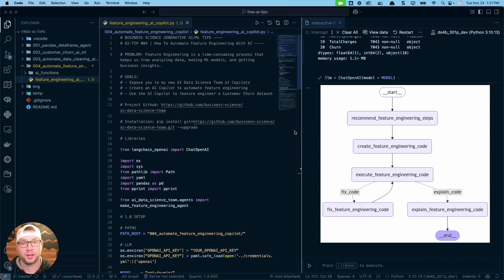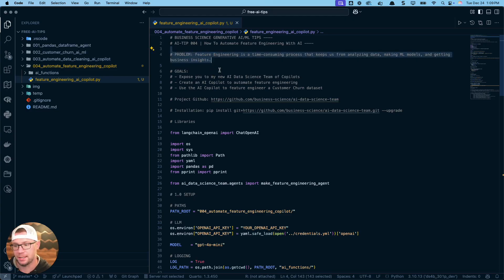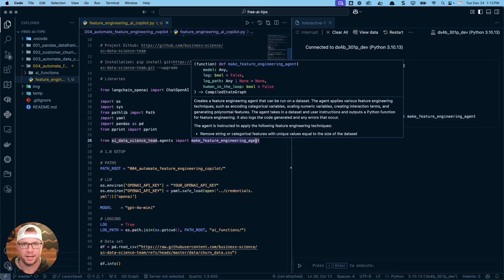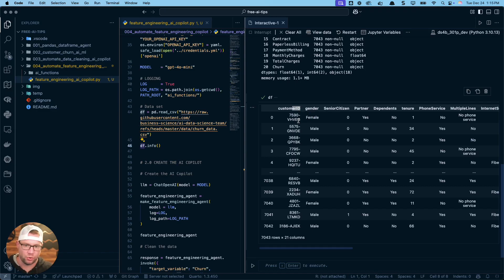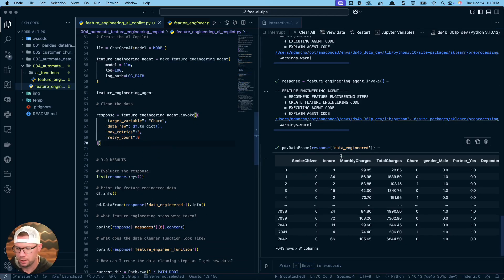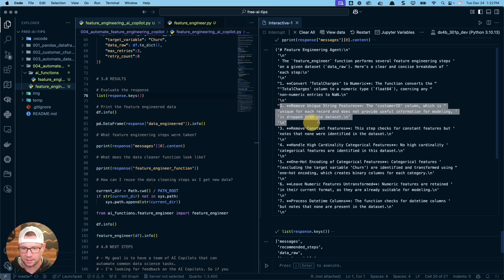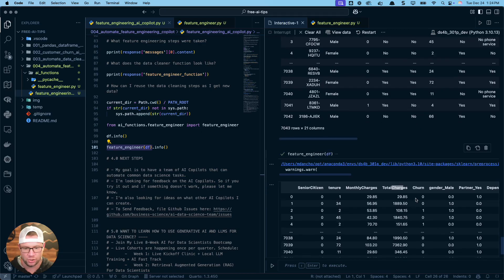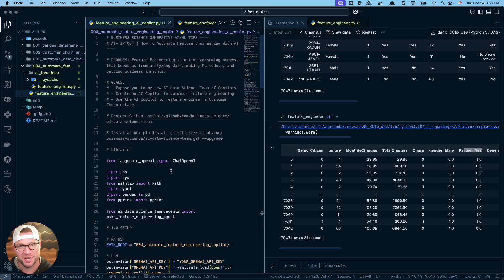How To Automate Feature Engineering With AI (New Python Tutorial)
I’m excited to share how to create your own feature engineering agent to automate data science tasks using AI. I’ll walk you through the code and demonstrate how this agent can streamline processes like data cleaning and feature engineering, specifically for customer churn modeling. I encourage you to check out the GitHub repo linked in the video and give it a star! Additionally, I’ll be sharing more tips through my AI tips newsletter, so be sure to register for that.

RESOURCES AND LINKS:

Code Folder: /004_automate_feature_engineering_copilot

👉 Python AI Data Science Team On GitHub (Give it a Star)

00:00 Introduction to AI Feature Engineering Agents
02:02 Building the Feature Engineering Agent
06:00 Running the Feature Engineering Agent
09:00 Evaluating the Results
13:00 Next Steps, Project Roadmap, & GenAI Bootcamp